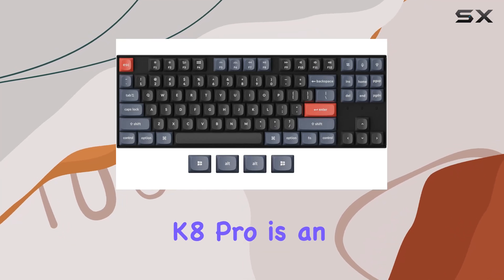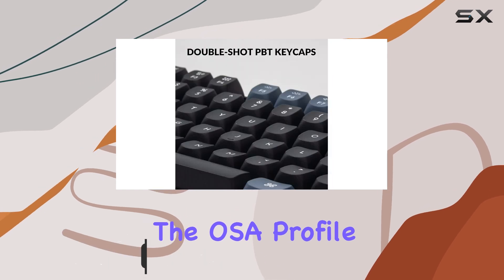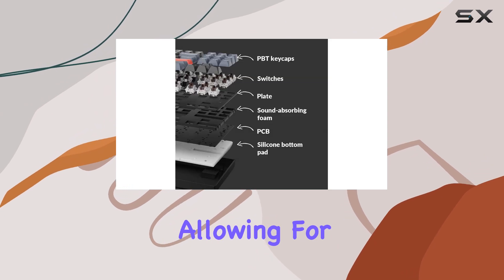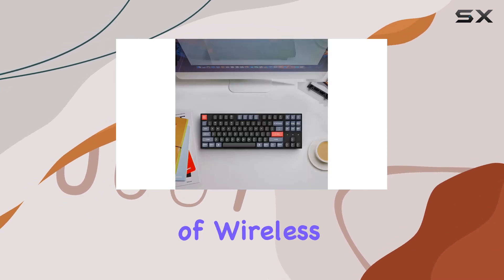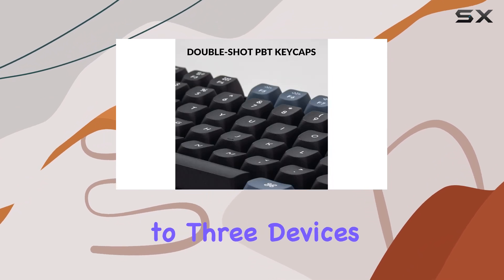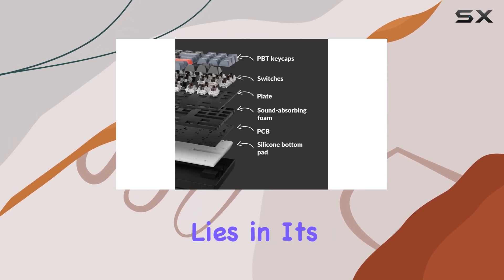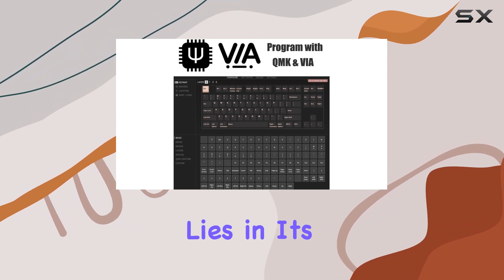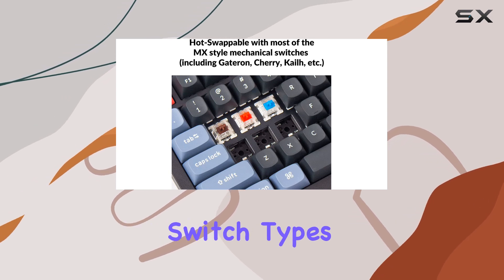Keychron K8 Pro: The Ultimate Wireless Mechanical Keyboard?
0:00 Intro
0:07 Review

Things that we mentioned in this video:
Keychron K8 Pro QMK/VIA Wireless : B0B97JZV99